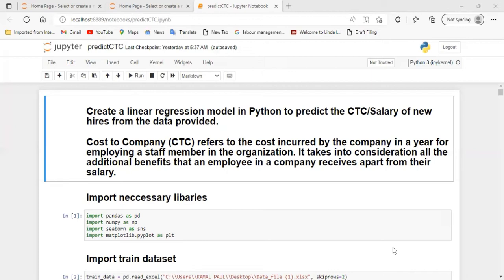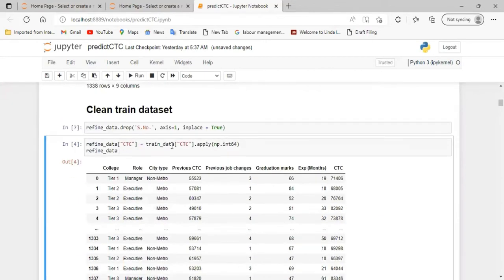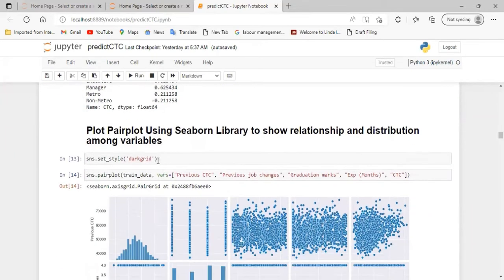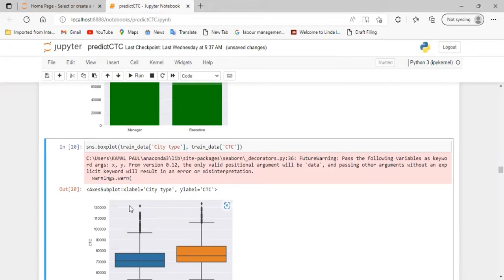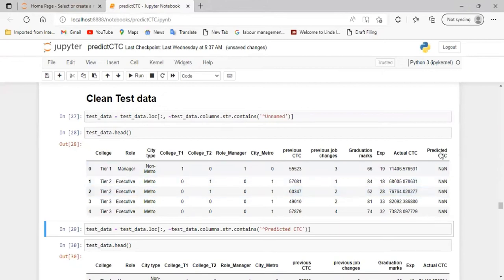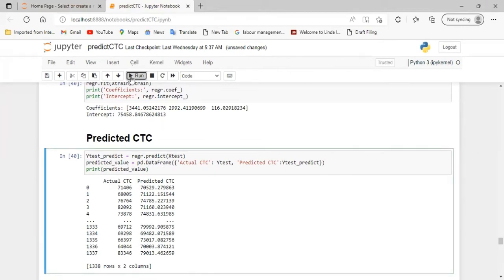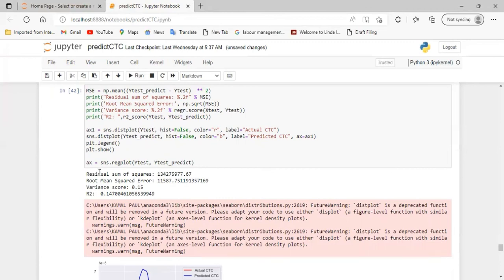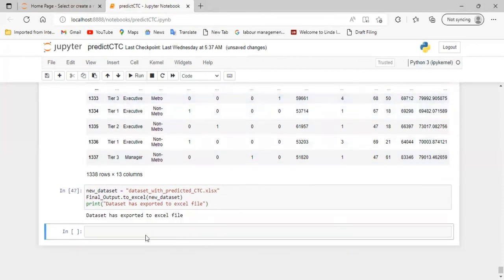Machine learning CTC Prediction for Start Tech Internship.